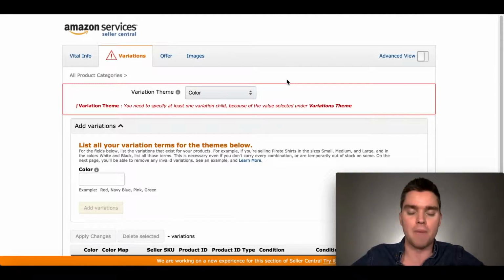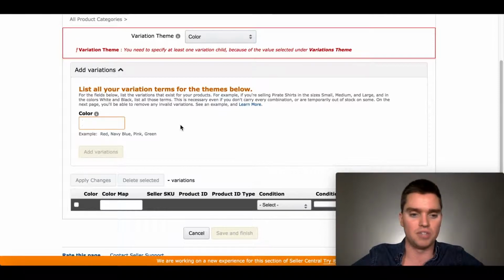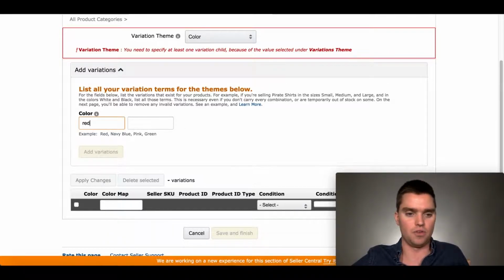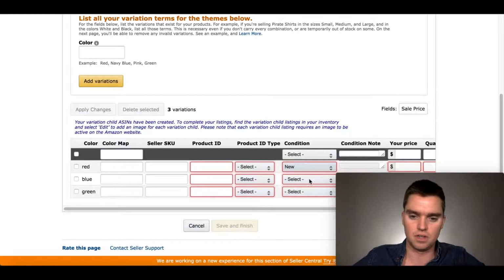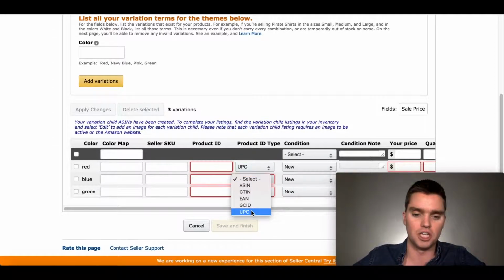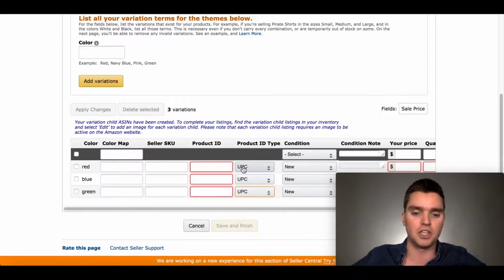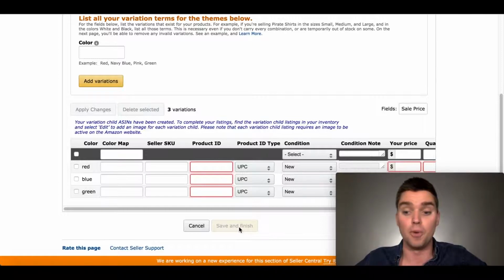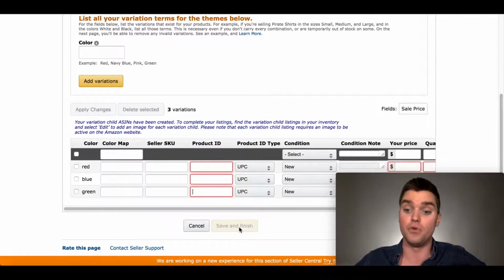How To Create Amazon Product Variations In Seller Central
Full tutorial on how to create Amazon product variations in Seller Central.